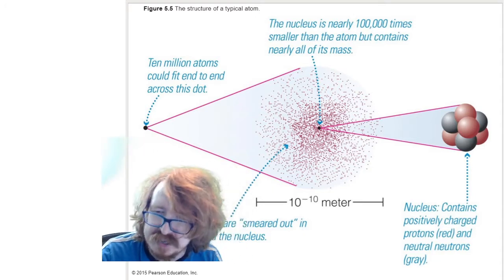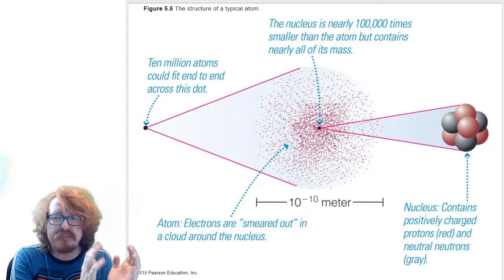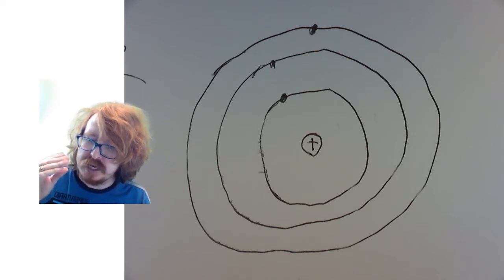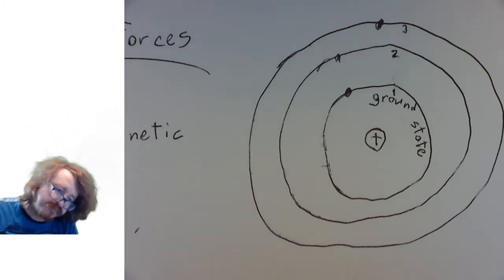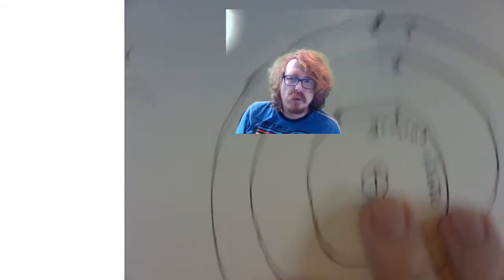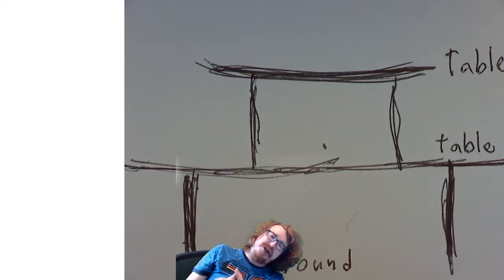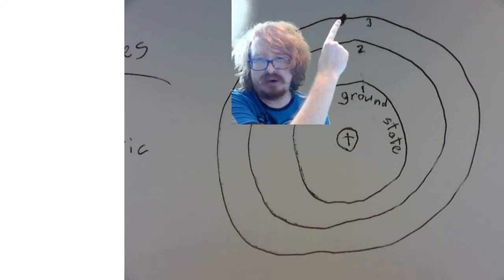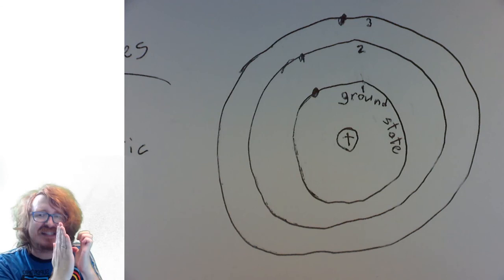Astronomy 54 - The Spectrum - Part 3 - Atomic Levels